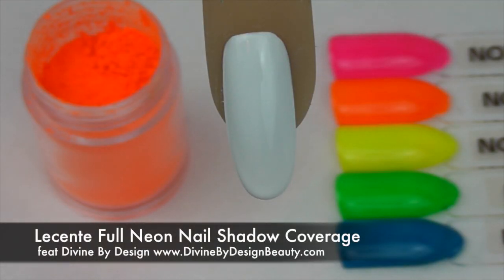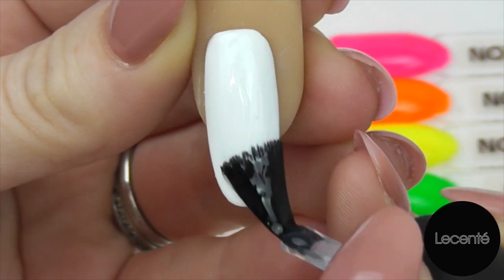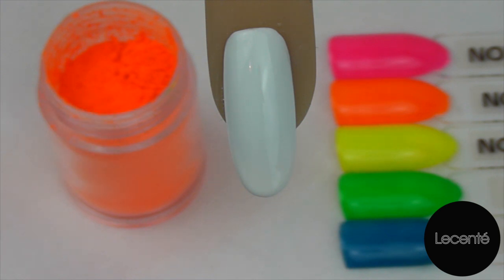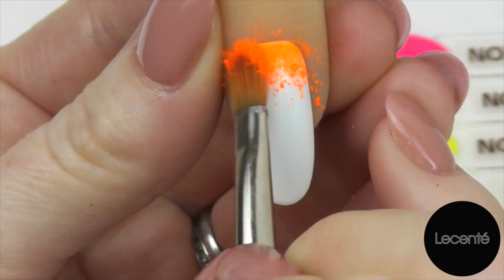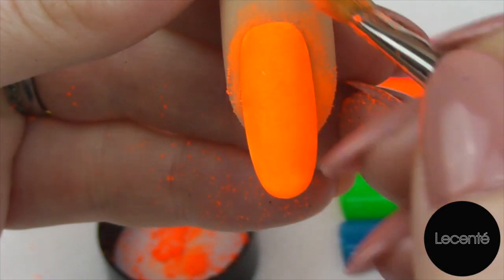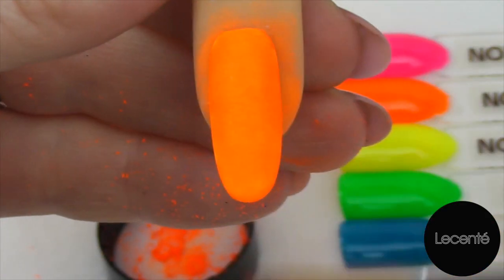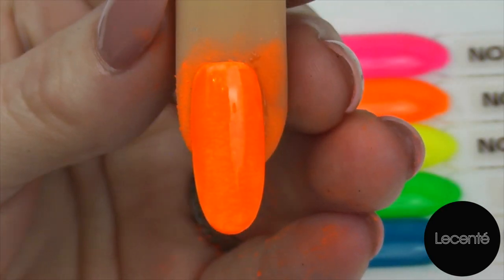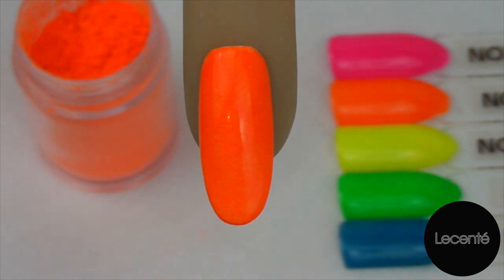Lecenté™ Full Neon Nail Shadow/Pigment Coverage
Award winning nail technician Natasha Lee shows you how to create a perfect full coverage using Lecente Neon Nail Shadows and CND Shellac